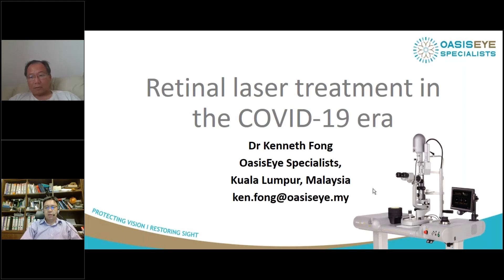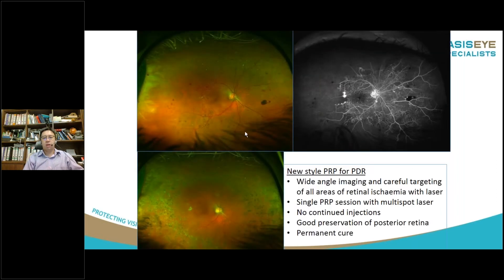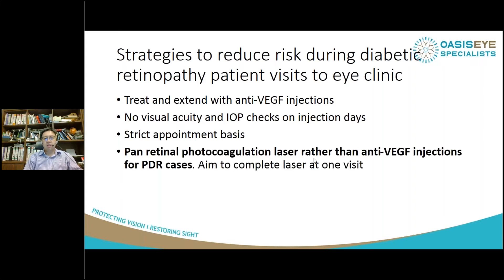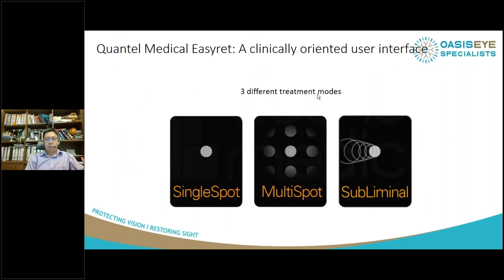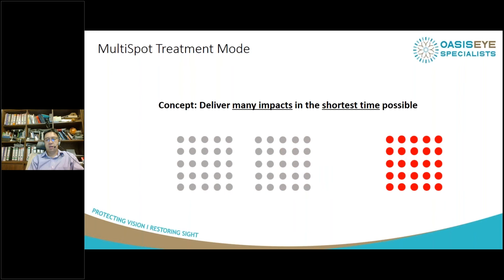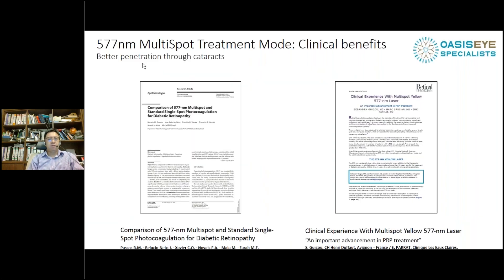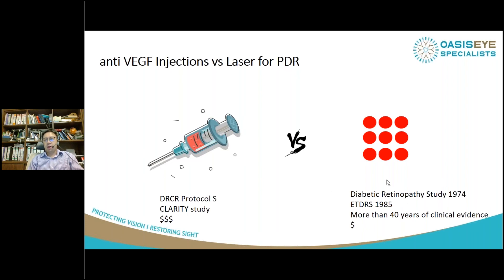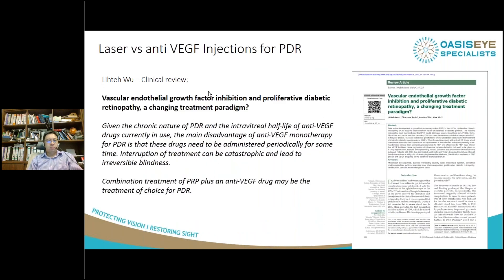Webinar - How to optimize retina laser treatments in 2020?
Webinar - How to optimize retina laser treatments in 2020? - Dr Kenneth Fong